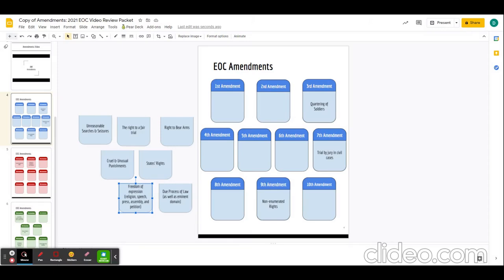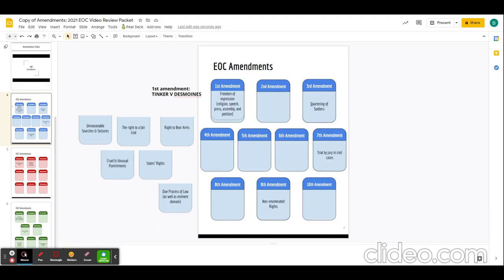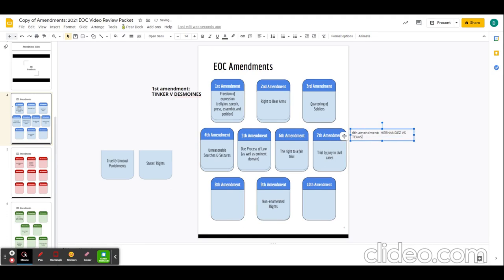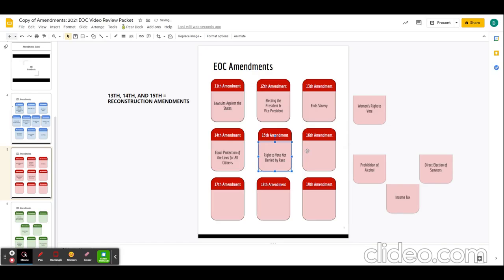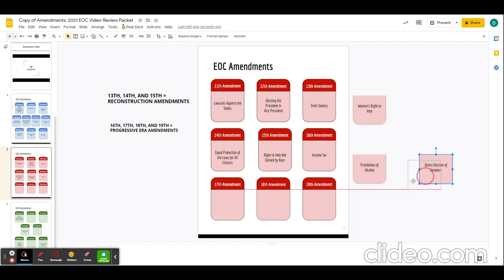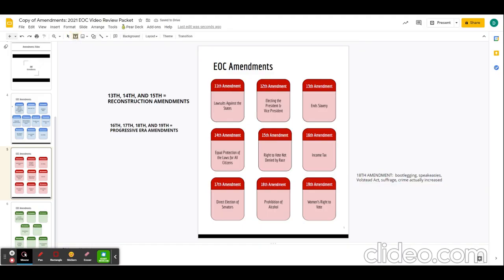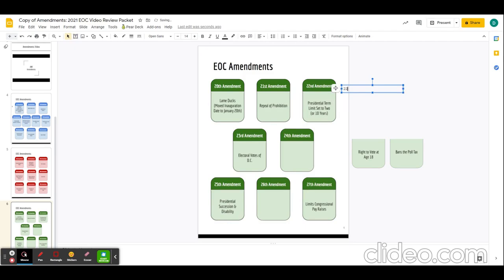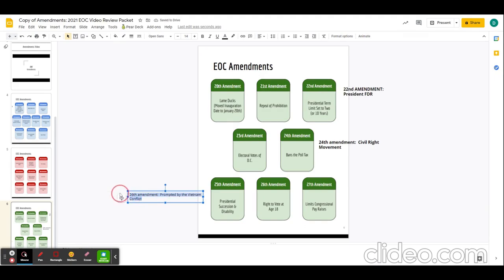Amendments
Contents of this video:
0:00 - Intro
0:34 - 1st Amendment
1:38 - 2nd Amendment
1:44 - 3rd Amendment
1:46 - 4th Amendment
1:59 - 5th Amendment
2:23 - 6th Amendment
3:15 - 7th Amendment
3:19 - 8th Amendment
3:23 - 10th Amendment
3:32 - 13th Amendment
4:06 - 14th Amendment
4:13 - 15th Amendment
5:17 - 16th Amendment
5:31 - 17th Amendment
5:38 - 18th Amendment
5:47 - 19th Amendment
7:41 - 21st Amendment
7:55 - 22nd Amendment
8:51 - 24th Amendment
9:27 - 26th Amendment

Video created for Texas 11th Grade History STAAR Test Review in 2021. Additional review videos are available on my YouTube page and activities on my TeachersPayTeachers